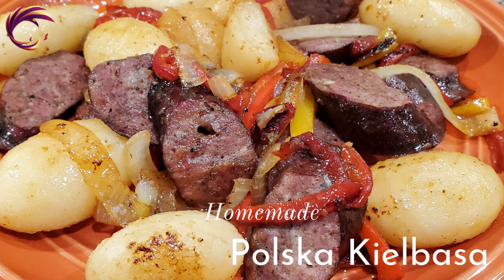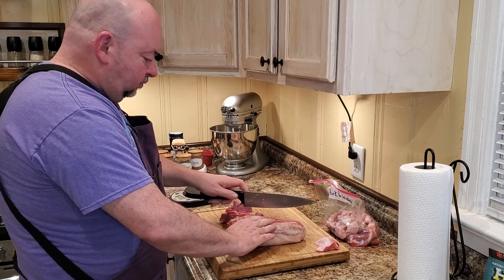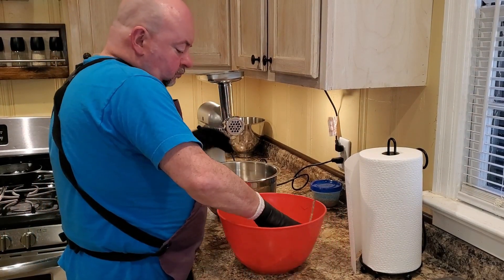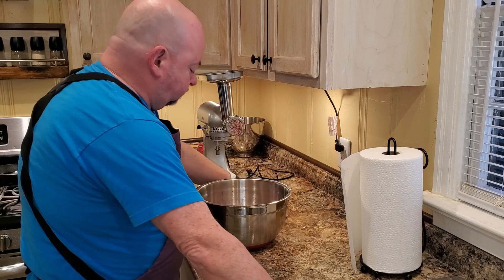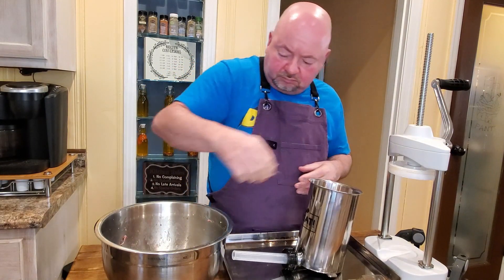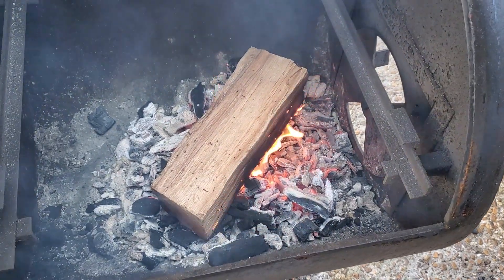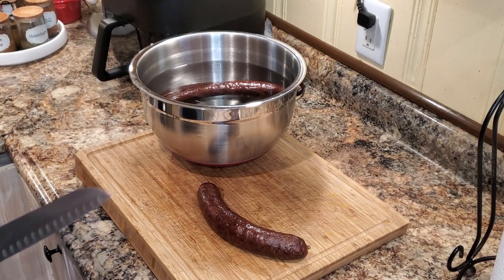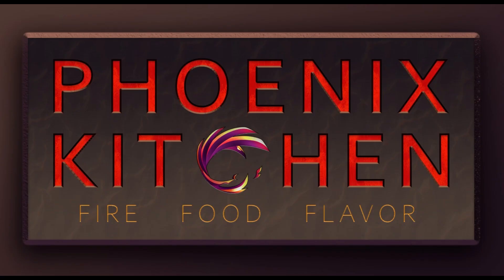Polska Kielbasa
Delicious homemade Polska Kielbasa (Polish Sausage).

This recipe makes a 3lb batch.

Pork - 2lb (we used trimming from a port butt and spare ribs)
Beef - 1 lb (we used a small piece of chuck roast)
Kosher Salt - 30g
Brown Sugar - 30g
Garlic, Granulated - 20g
Black Pepper - 10g
Marjoram - 10g
Allspice - 6g

Smoke at 150-200F for about 3 1/2hours for an internal temp of 155F.
Once the sausages reach the desired internal temp, remove them from the smoker and place them, immediately, into an ice bath. This will stop the cooking process.